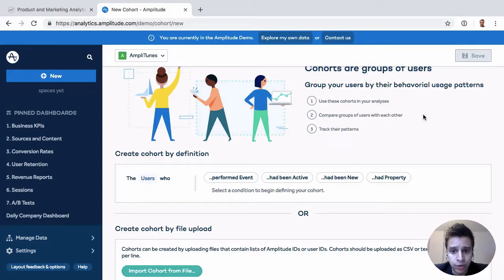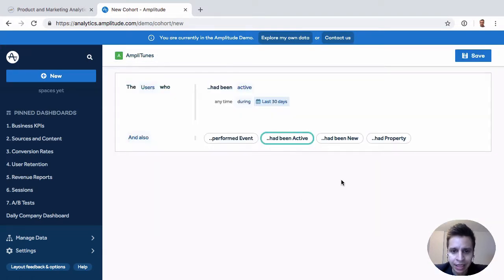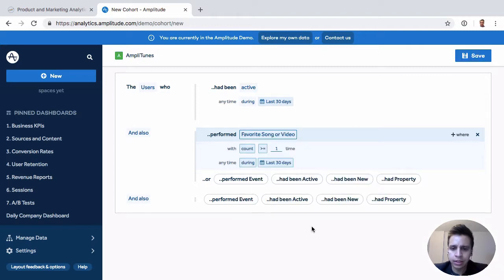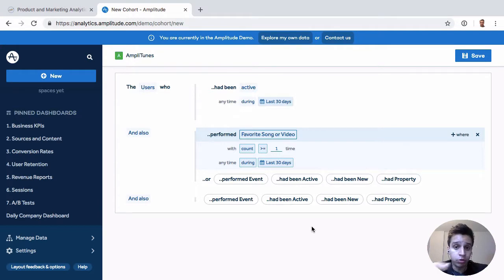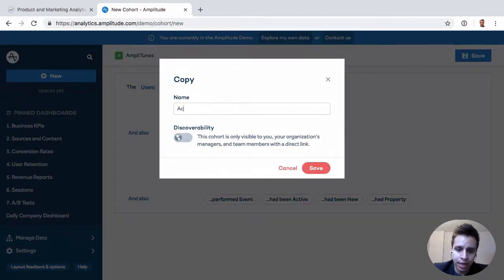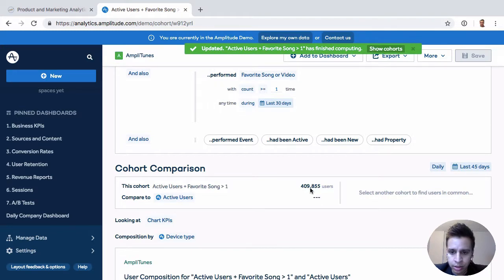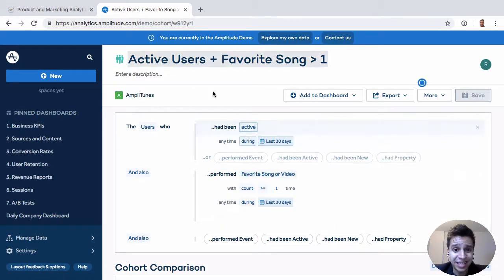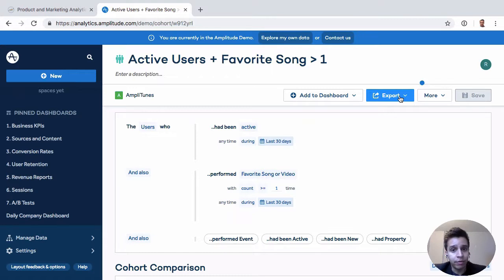How to Group App Users into Cohorts